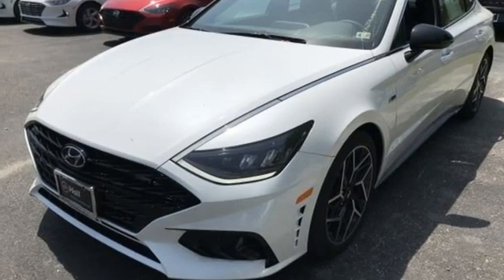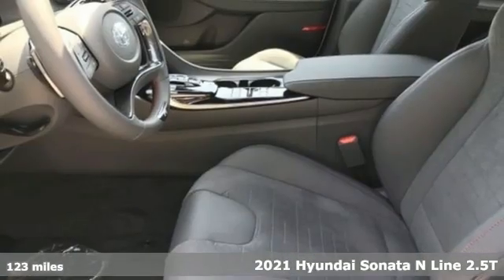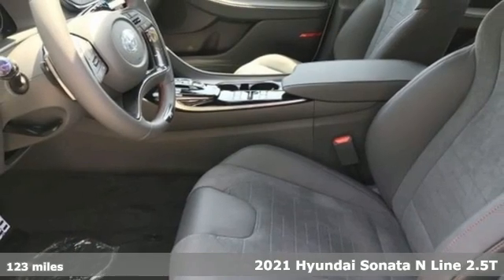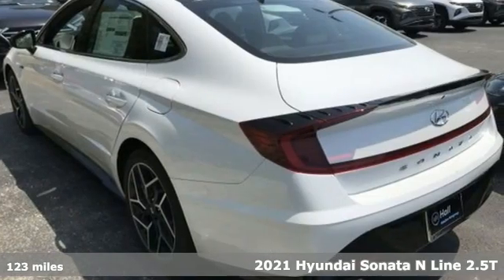2021 Hyundai Sonata Elizabeth City, NC #11210415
Year: 2021
Make: Hyundai
Model: Sonata
Trim: N Line
Engine: I4
Transmission: 8-Speed Automatic
Color: White
Interior: Black
Stock #: 11210415
VIN: 5NPEK4JC4MH127522

Address:
1306 N Road St